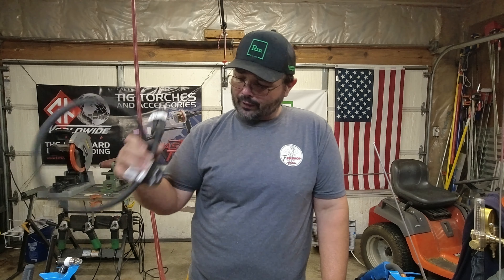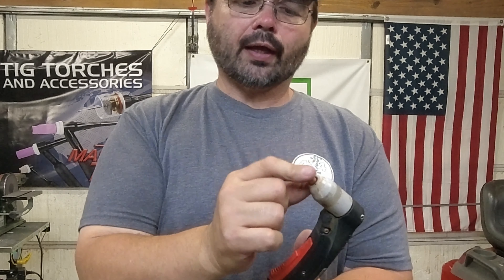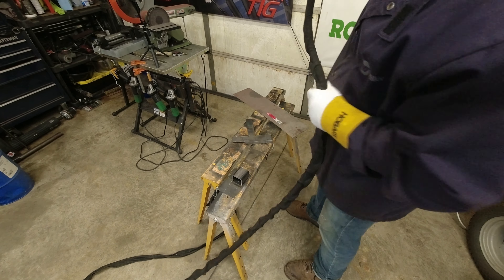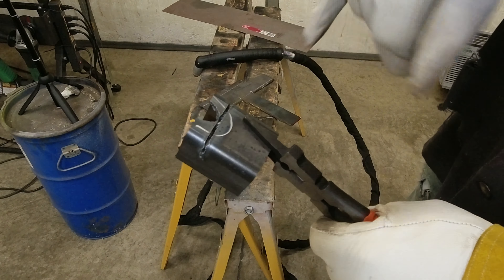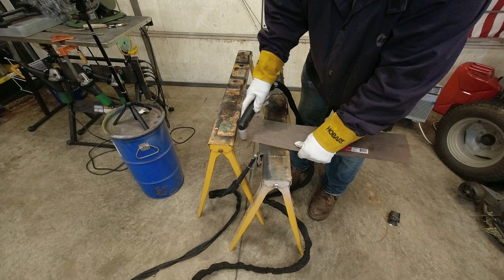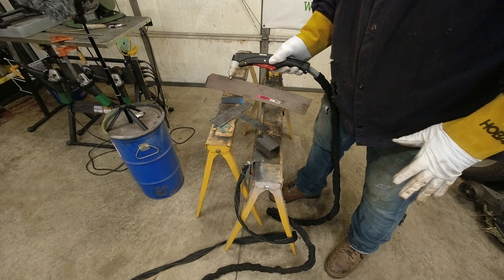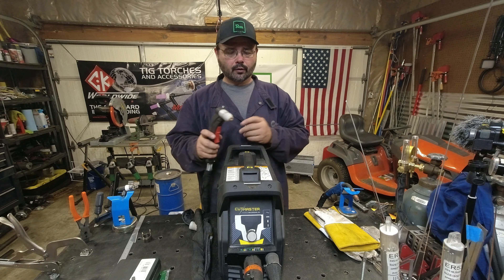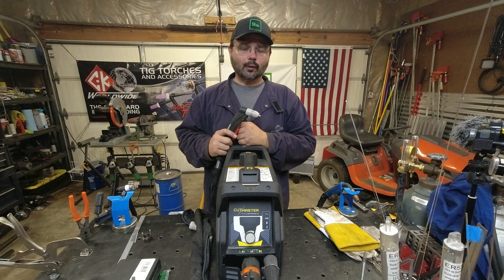Getting Started. PLASMA.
We go over plasma cutter basics, with our esab plasma cutter.
Welding Wires, Grinding & Cutoff Wheels from Rockmount Alloys.

Sellstrom welding helmet

3m Quick release respirator

3m P100 filter

3M filter for fumes

Miller respirator

2XL Miller welding jacket

Clear face shield

Mig Gloves

Tig Gloves size Large

Welding cap